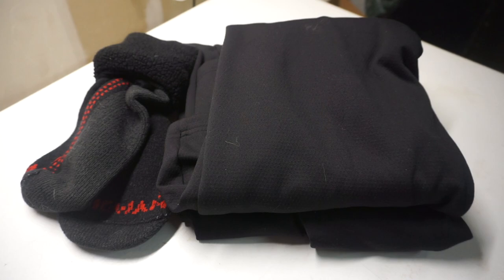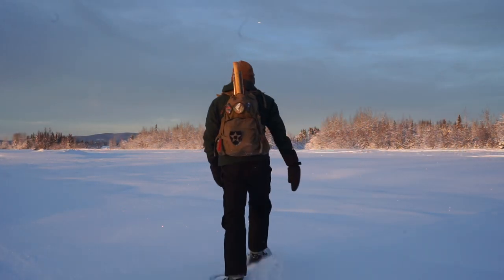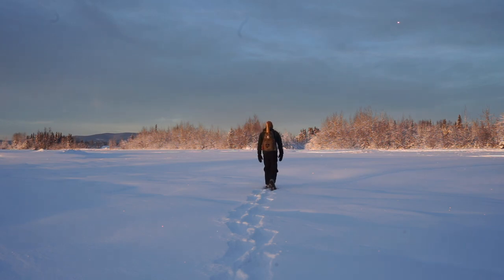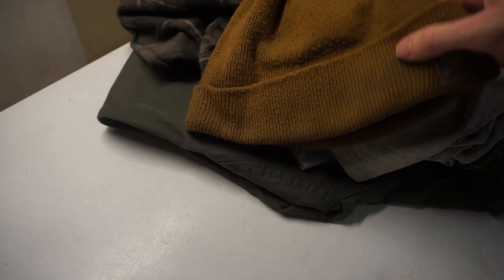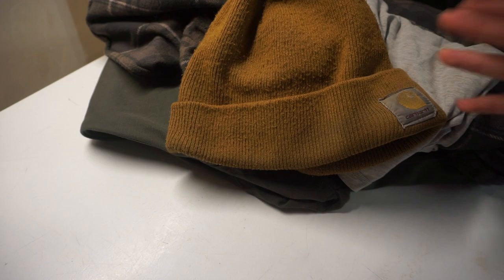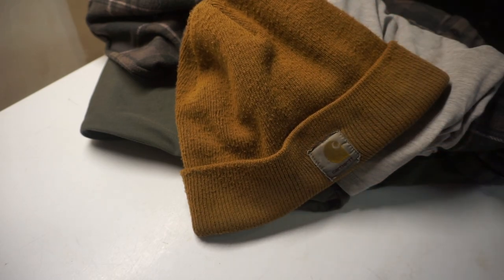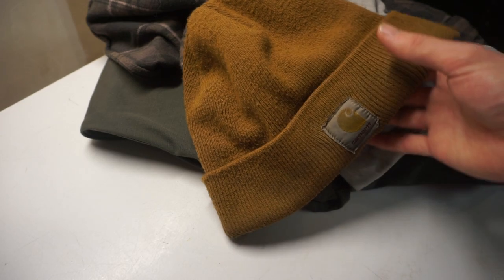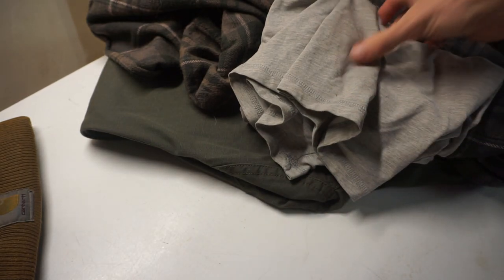How to Stay Warm in the Arctic (Cold Weather Wears)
While not a typical post, and another video that I don't expect to have a million views on. This topic has been near and dear to my heart after hearing and knowing multiple people being lost due to exposure. That said, the best way to fight ignorance is with information, and this video is targeted to do just that. So sit down and get a cup of coffee as today we are talking about what kind of clothes it takes to keep yourself warm in the most chilling of temperatures.